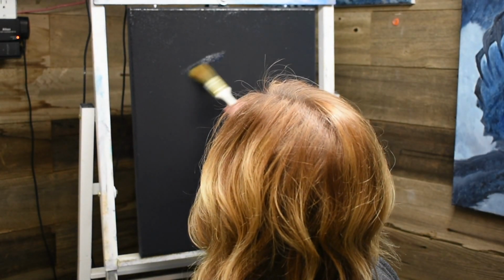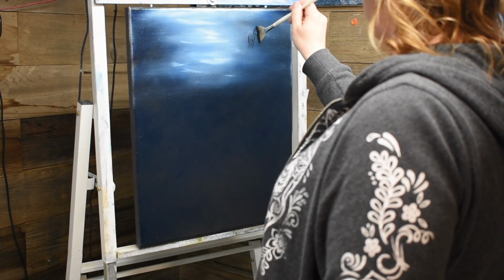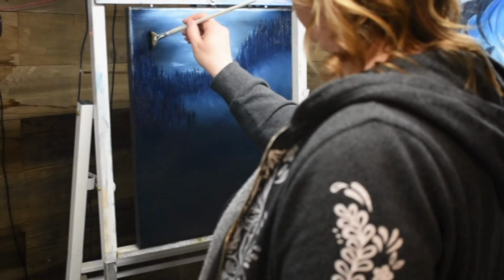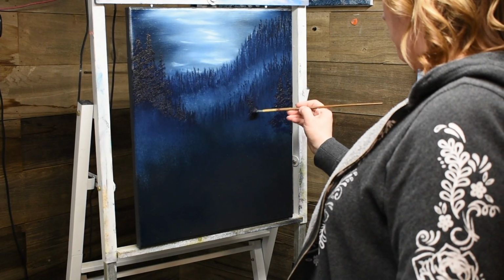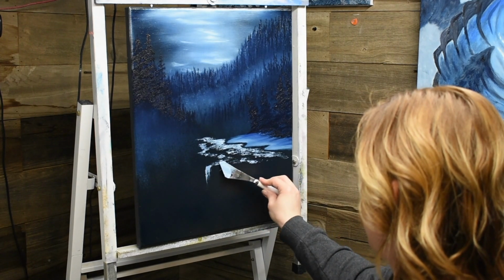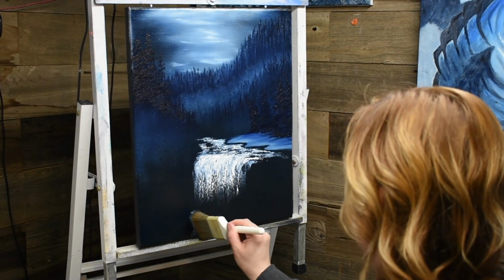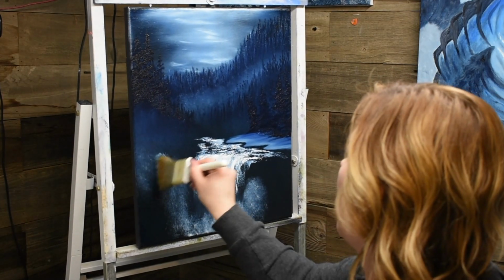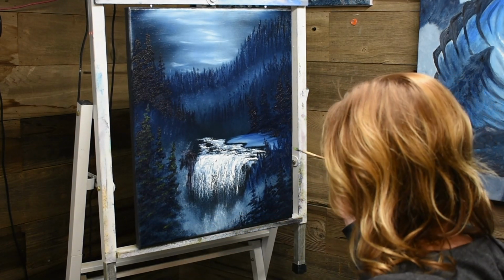Evergreen Falls Bob Ross Wet On Wet Oil Painting Tutorial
Evergreen Falls
Enjoy the beauty of a large fierce waterfall surrounded by evergreens.
Bob Ross Wet on Wet Technique
CRI (Certified Ross Instructor)